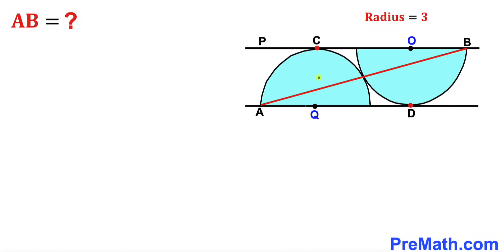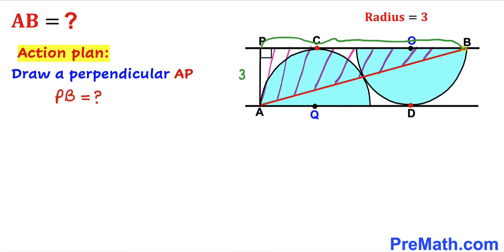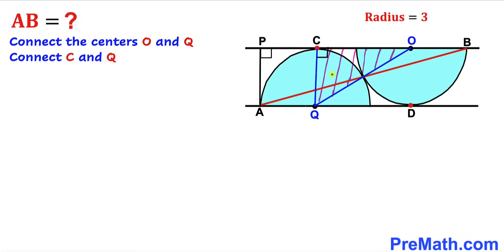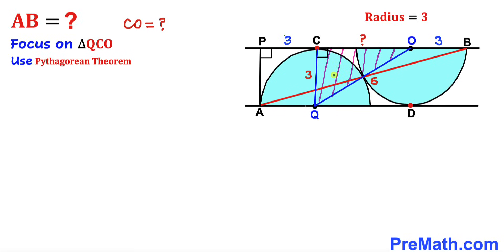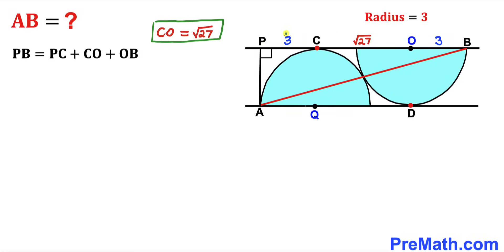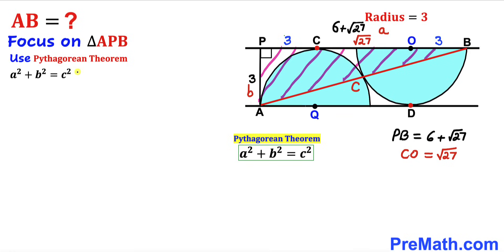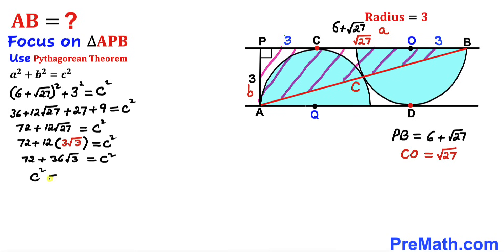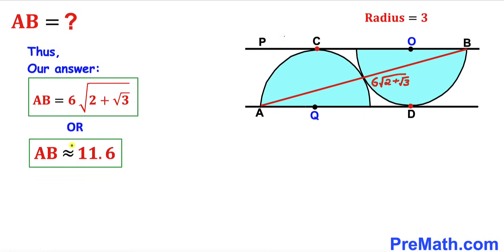Can you find the length AB? | (Two identical semicircles with radius 3)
Learn how to  find the length AB. Two identical semicircles with radius 3. Important Geometry and Algebra skills are also explained: Pythagorean Theorem; Circle Theorem. Step-by-step tutorial by PreMath.com

blackpenredpen
math olympics
olympiad exam
math olympiada
British Math Olympiad
olympics math
olympics mathematics
Number Theory
mathcounts
math at work
Pre Math
Olympiad Mathematics
Olympiad Question
Find the Yellow shaded region area
Geometry
Geometry math
Geometry skills
Right triangles
imo
Competitive Exams
Competitive Exam
Calculate the Radius
Equilateral Triangle
Pythagorean Theorem
Right triangles
Radius
Circle
Circle theorem
coolmath
my maths
mathpapa
mymaths
cymath
sumdog
multiplication
ixl math
deltamath
reflex math
math genie
math way